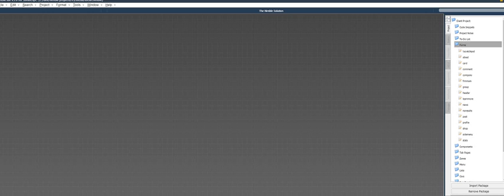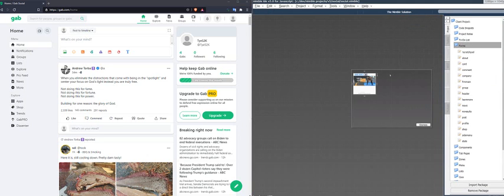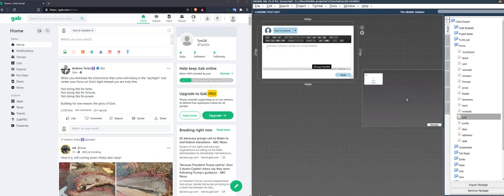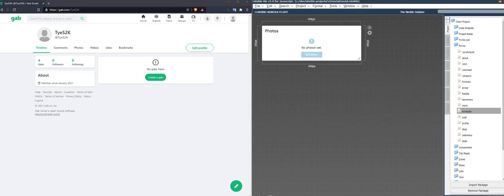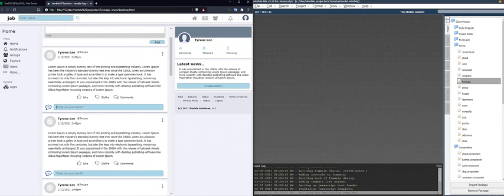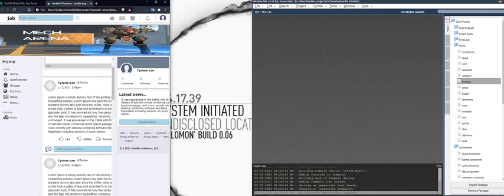Gibber Jab Social Media Platform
This video explores the question.. "What if I were to build a social media platform using the Nimble Solution?" - Well in approx. 8 minutes, you can find out.